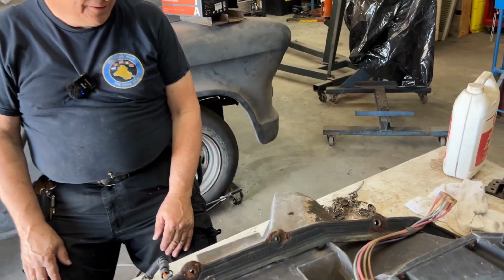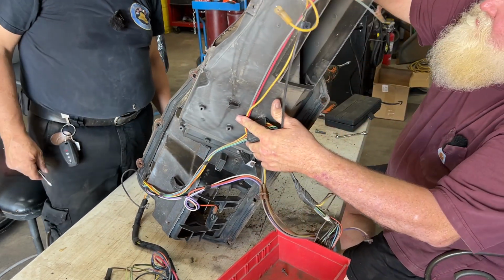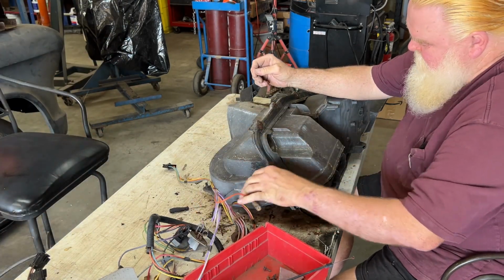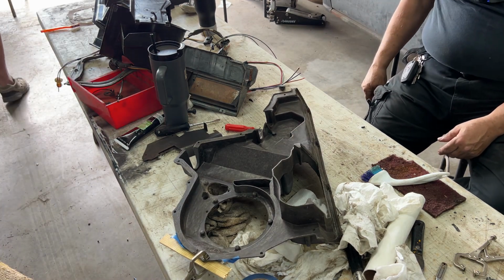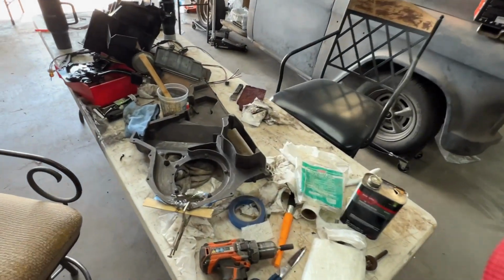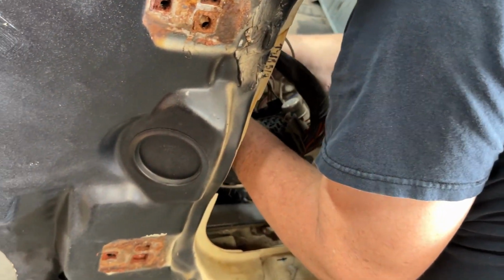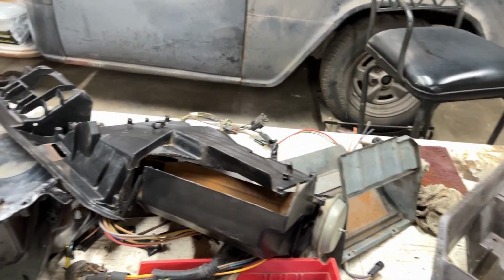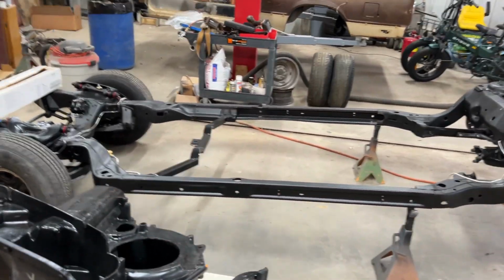HVAC Box Teardown and Repair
Caballero Phase 2 - Amazon Gift List
Thank you to all who have contributed so far!!

Time to get the HVAC box cleaned and back in the car!! But as always one thing leads to another!!

Benchmarkabrasives.com

@everythingchanges23Thank you Delbert!!

Thank you Brian W.!!

@AutoAuctionRebuilds Thank you Randy!!

Santa's Workshop
Stratford, Ok 74872

Eric Herndon and friends (Van Williams, John McGaha, Russell Pierce) Exclusive content for Santas Workshop